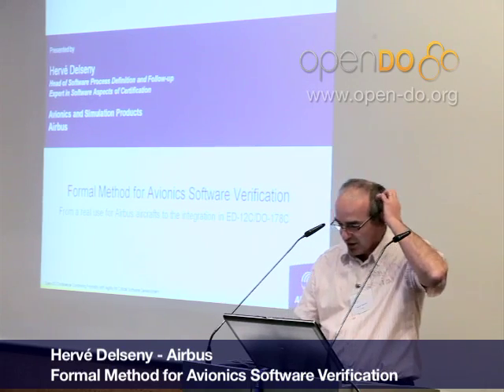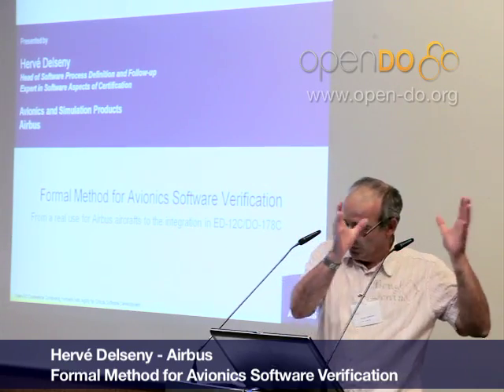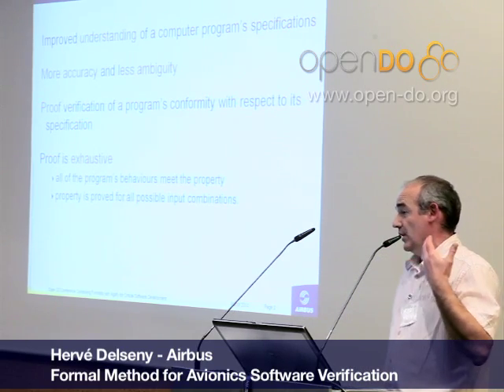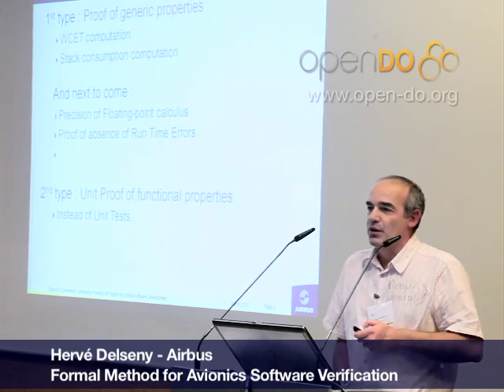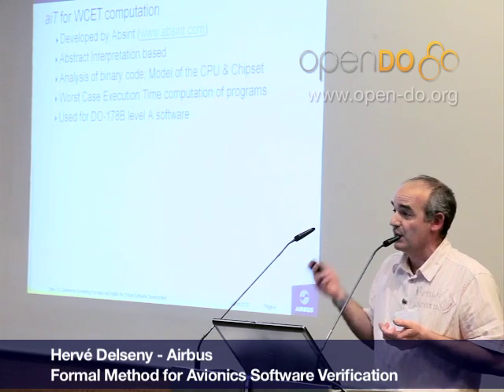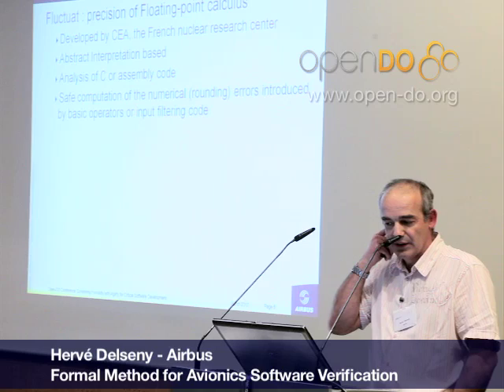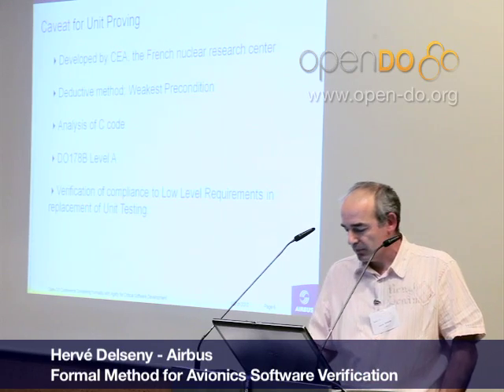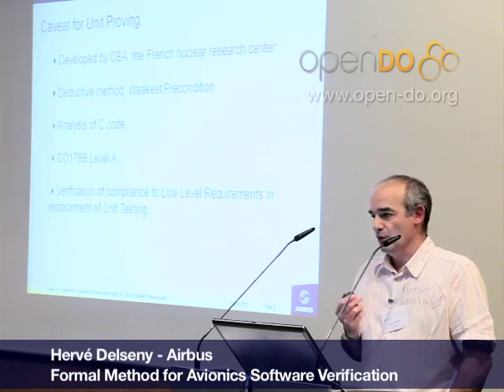Formal Method for Avionics Software Verification pt1 (Hervé Delseny)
This talk will give examples of Airbus use of Formal Methods to verify avionics software, and summarises the integration of Formal Methods in the upcoming ED-12/DO-178 issue C. Firstly, examples of verification based on theorem proving or abstract interpretation will show how Airbus has already taken advantage of the use of Formal Methods to verify avionics software. Secondly, we will show how Formal Method for verification has been introduced in the upcoming issue C of ED-12/DO-178.